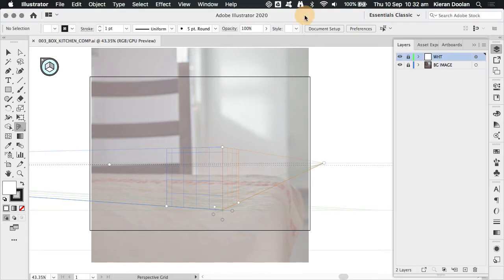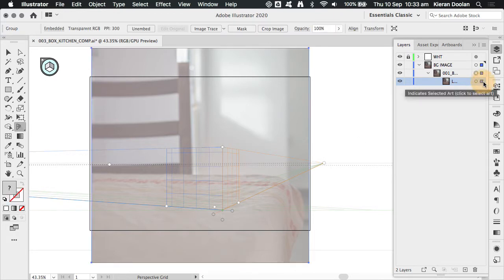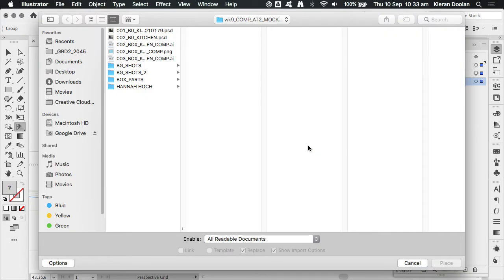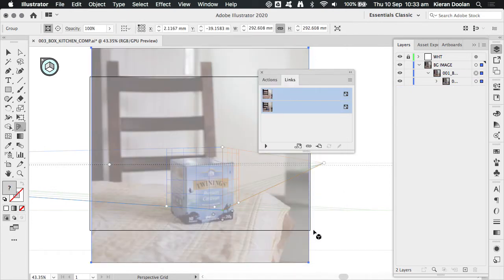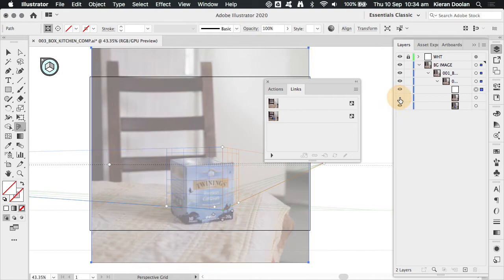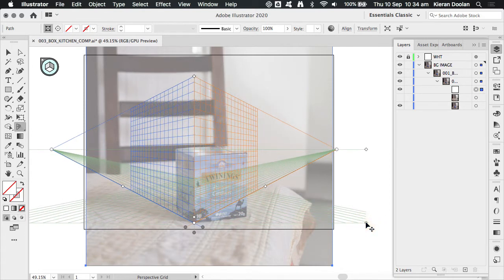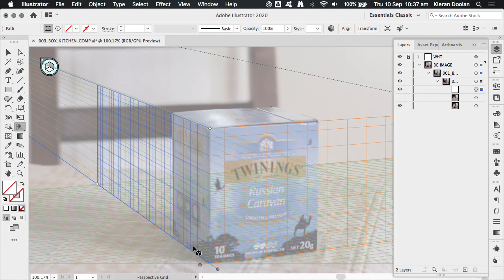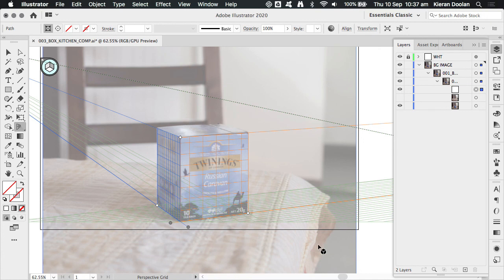06 Update BG adjust perspective